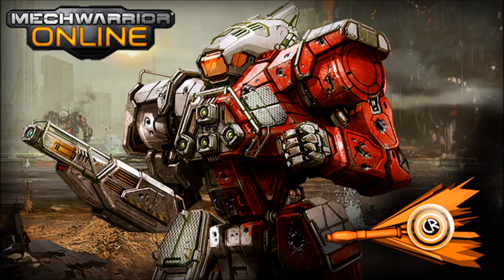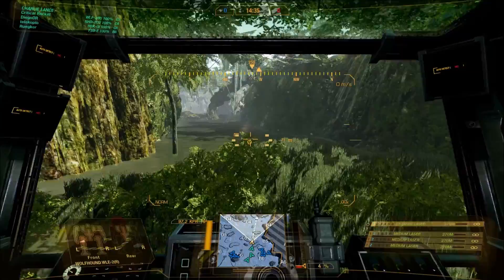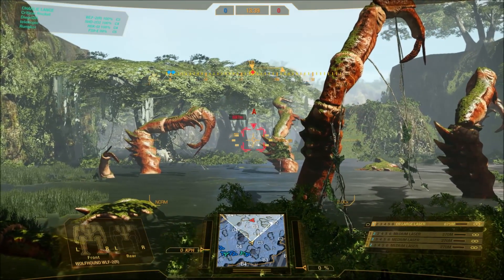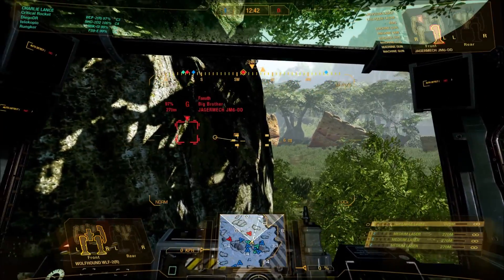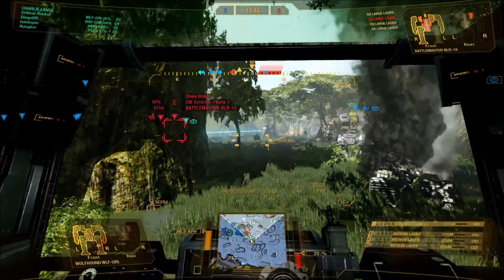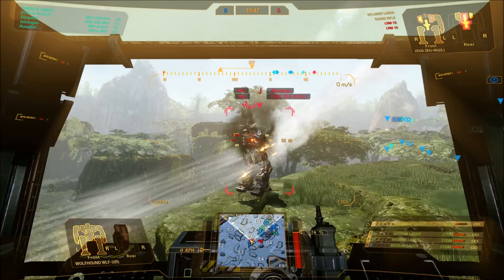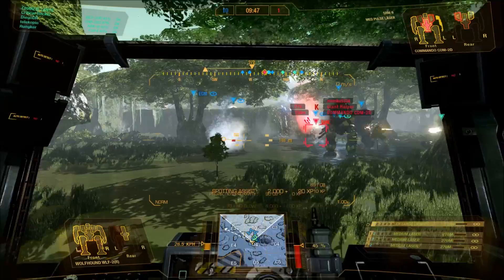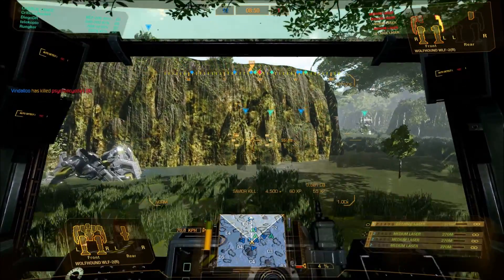MechWarrior Online - Wolfhound Gameplay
The last 'mech of Resistance 2 arrives in the form of the spindly Wolfhound light battlemech.  Developed by House Steiner as a counter to the Jenner and Panther of Kurita fame, this Wolfhound served admirably on the front during conflicts against the clans and House Kurita.

I like this 'mech, but then I like most lights in MWO.  Another chassis with good hardpoints and decent hit boxes.  I would say yes to an a la carte purchase if you like light 'mechs with all energy loads.